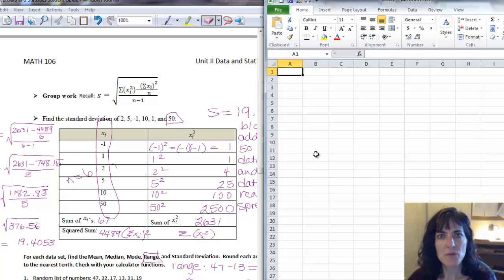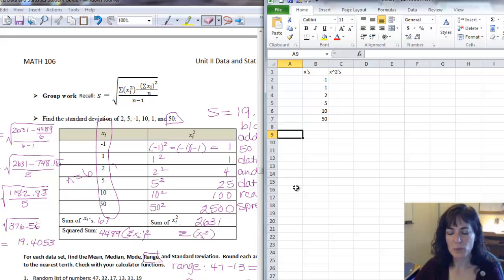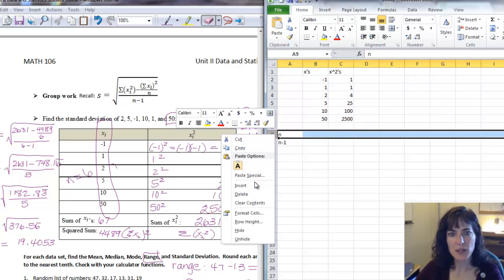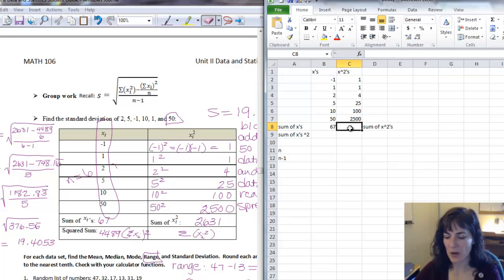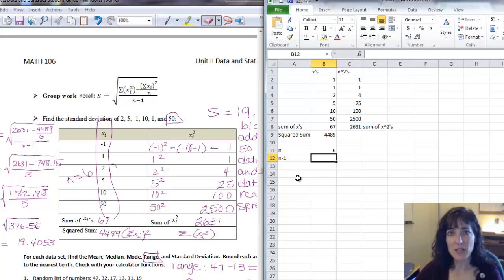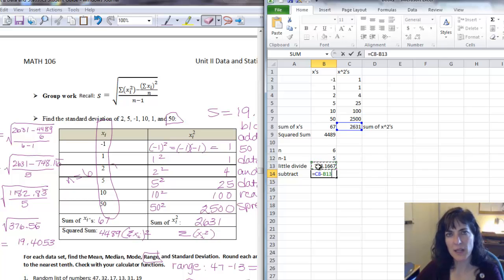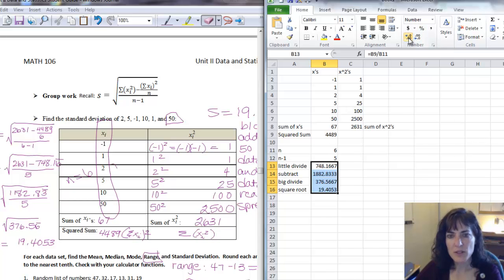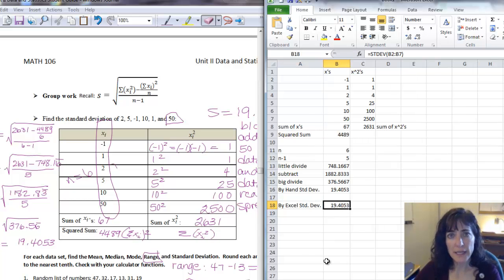Standard Deviation in Excel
Using Excel to compute the Standard Deviation.